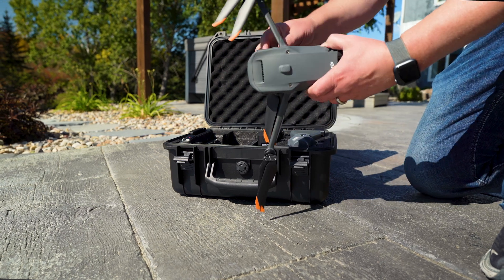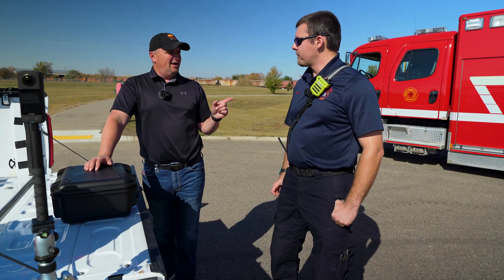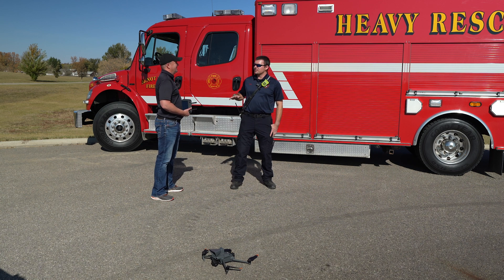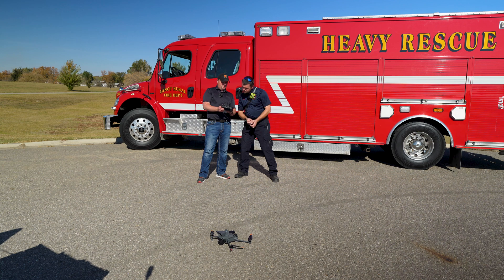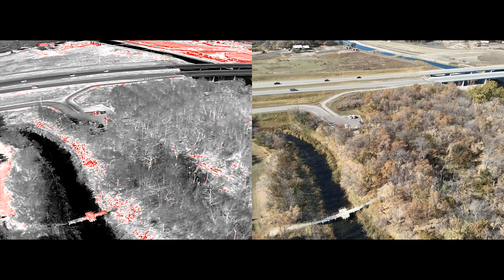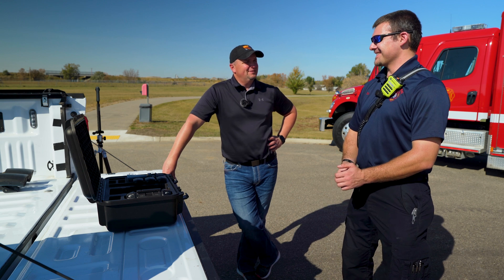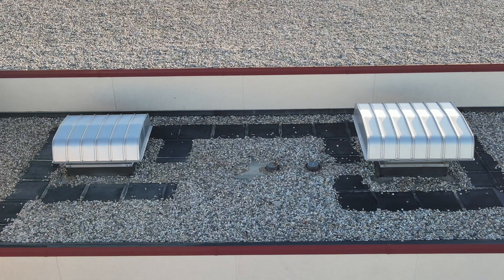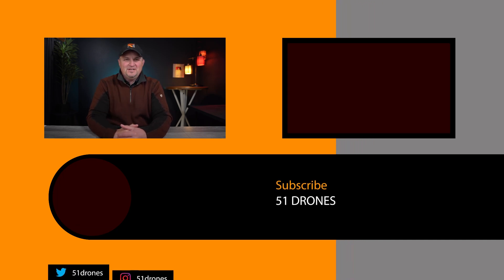The Ultimate Search and Rescue Drone - DJI Mavic 3T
What does a public safety official think of the Mavic 3 Enterprise Thermal Drone?  Could it benefit them for fire fighting?  Search and Rescue? What kind of impact could the M3T have in the world of public safety?

💥You can help my channel bring you more informative content by using these links to see the gear/equipment I use and recommend

🏆EQUIPMENT USED TO MAKE THIS VIDEO:
Lighting 3
Studio Microphone